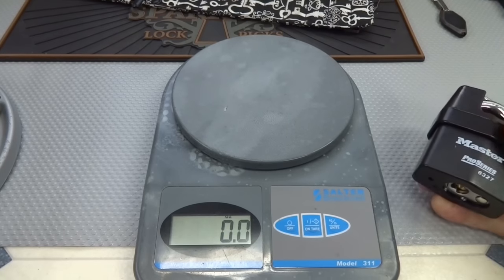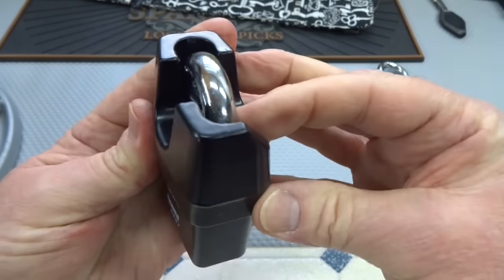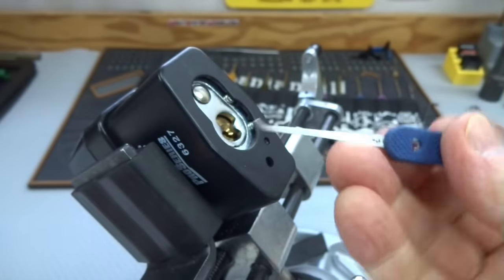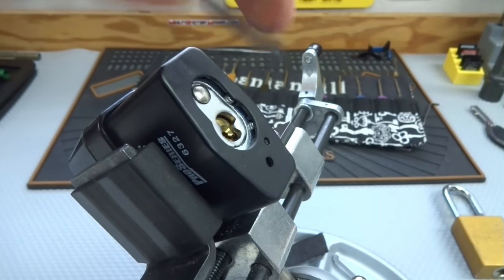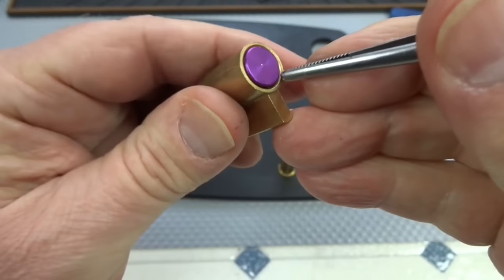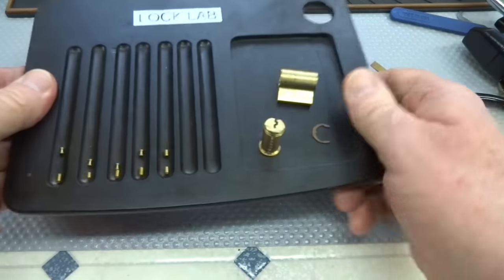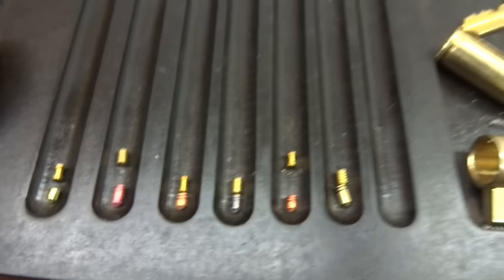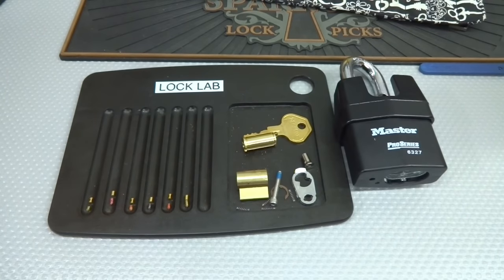(782) Master Lock ProSeries 6327 (LockLab's V2!)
The Master Lock Proseries 6327 has an excellent body, physically tough and well designed.  Only the core is crap, so the LockLab upgraded it into the V2,or version 2.  THIS is the lock Master Lock SHOULD have produced.  MASTER LOCK: PAY ATTENTION!

Outro Music